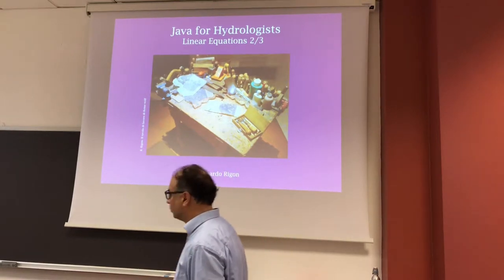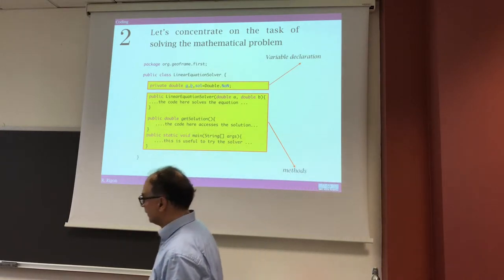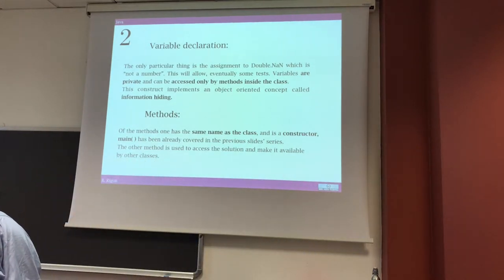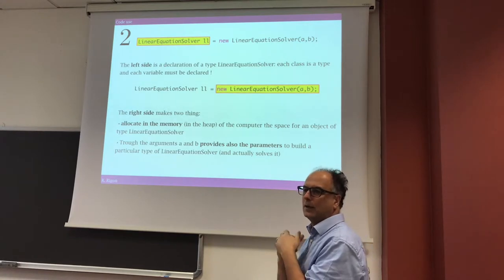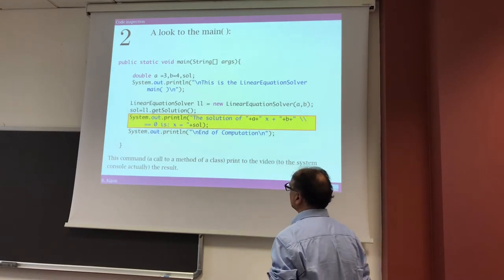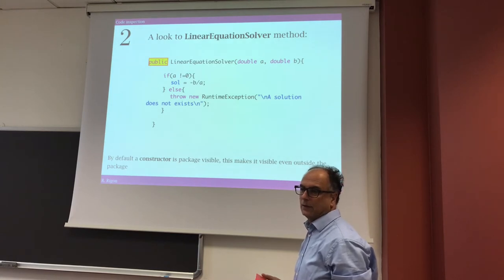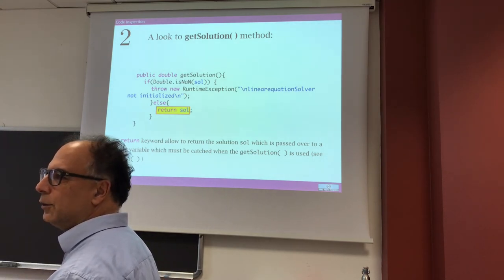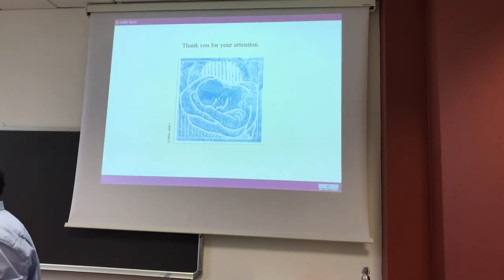JfH101 - A little more complete implementation of the linear equation solver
This articulates a little more the class structure used to solve a linear equation with Java. The math is trivial to let us concentrate on the methods and the tools used.